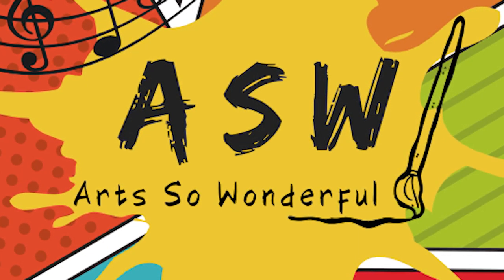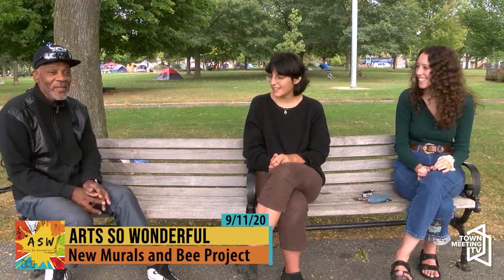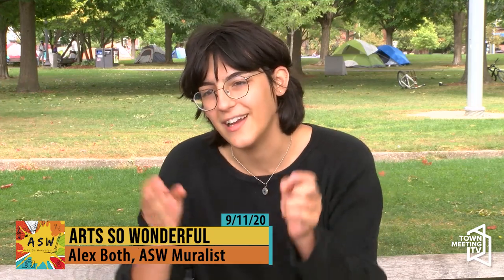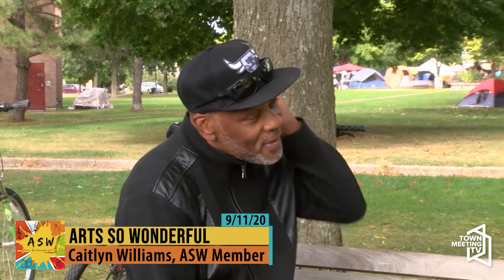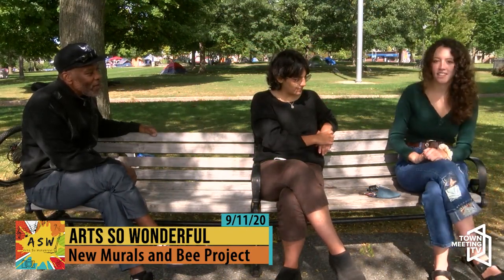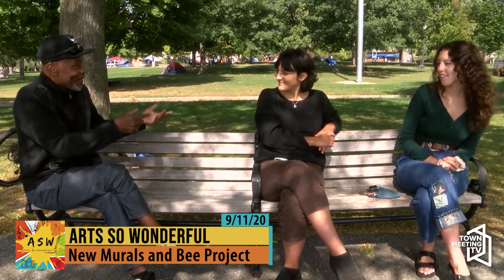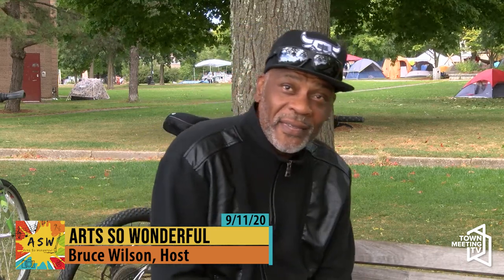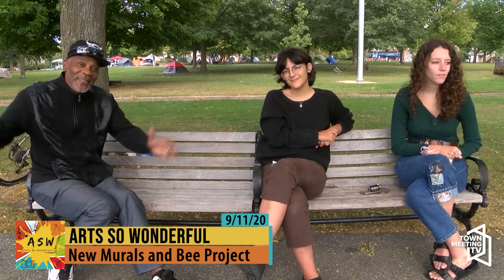Arts So Wonderful Murals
Host Bruce Wilson is joined by ASW muralist Alex Both and ASW Member Caitlyn Williams about her bee project.